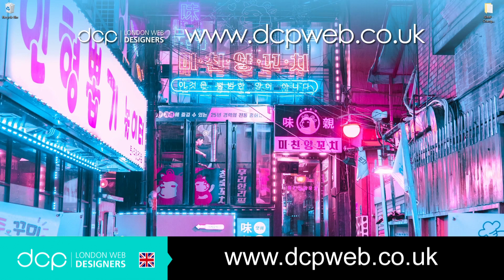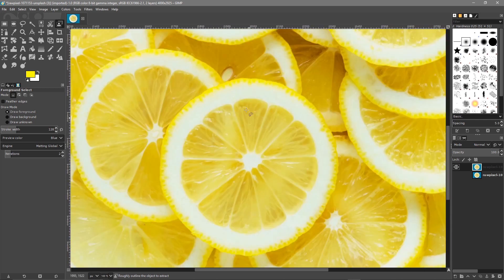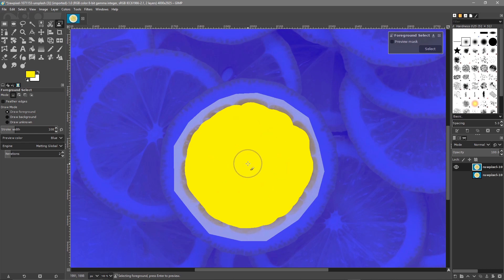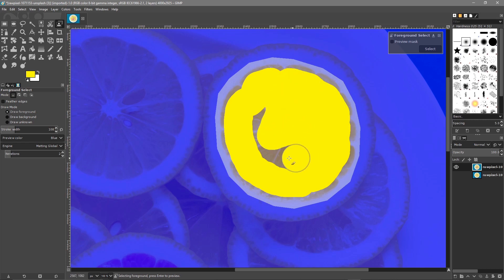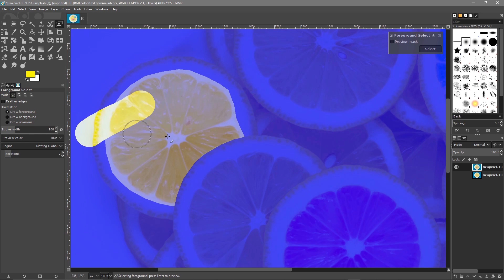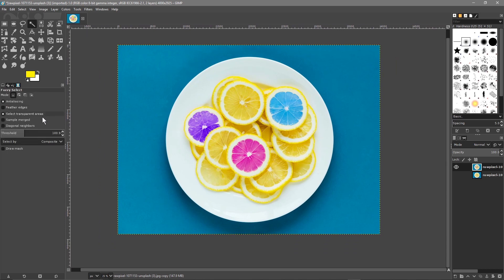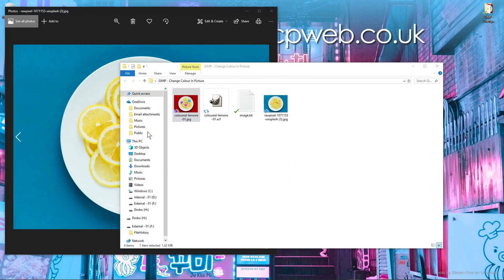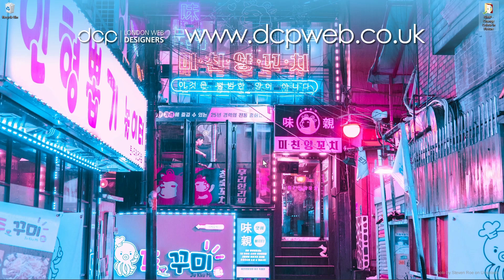GIMP Tutorial - [ GIMP 2.10 Change Colour Tutorial ]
In this video tutorial, I will show you how to change the colour of content in an image using GIMP 2.10 Foreground Select Tool.

The foreground select tool is great when you want to make a quick selection inside an image using GIMP.

Foreground Select tool - This tool lets you extract the foreground from the active layer or from a selection. It is based on the SIOX method (Simple Interactive Object Extraction).

The creation of a selection with this tool works in a couple of steps:

1. Roughly select the foreground you want to extract. When you select this tool, the mouse pointer goes with the lasso icon. It actually works like the Fuzzy Select tool. Select as little as possible from the background.

As soon as you release the mouse button, the non selected part of the image is covered with a dark blue mask. If the selection is not closed, its ends will be linked automatically together by a straight line. The mouse pointer goes now with the Paint-brush icon for the next step.

2. Draw a line through the foreground: using the paintbrush, whose size can be changed in options, draw a continuous line in the selected foreground going over colours which will be kept for the extraction. The colour used to draw the line is of no importance; not using the same colour as the foreground is better. Be careful not painting background pixels.

3. When you release the mouse button, all non-selected areas are in dark:

4. You still have to press the Enter key to get the wanted selection